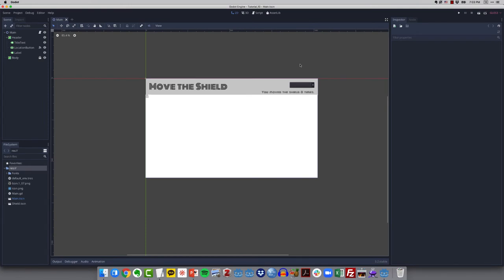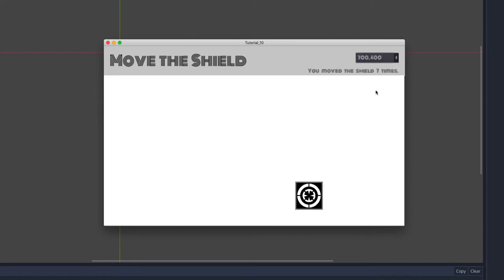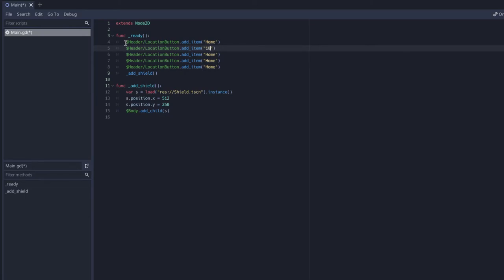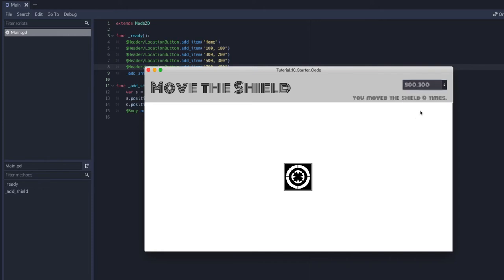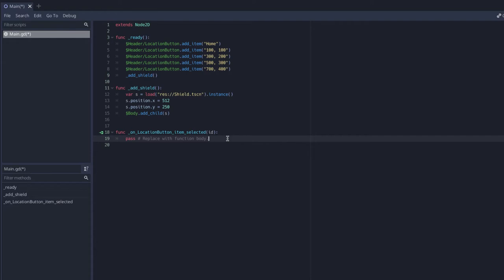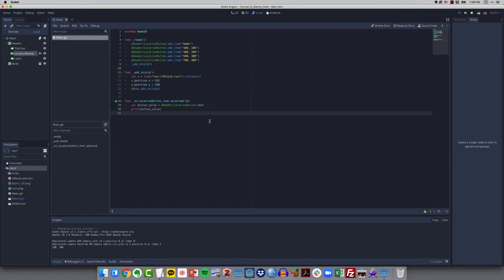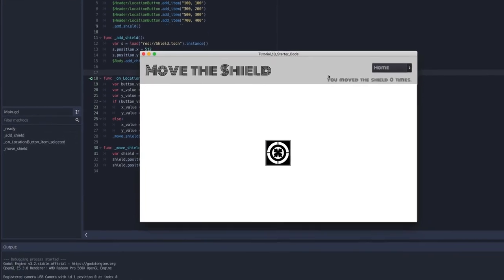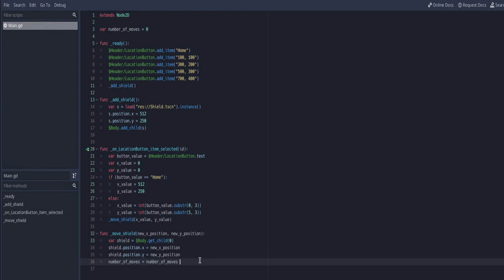Godot Tutorial 15: Passing Arguments Between Functions